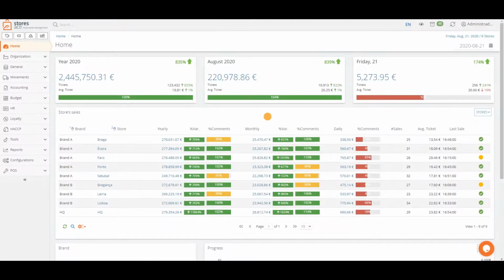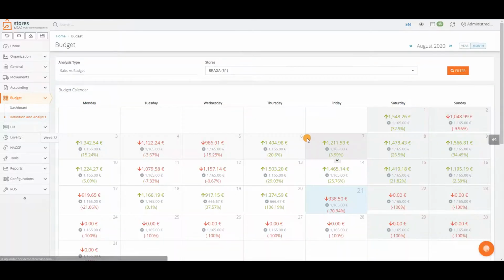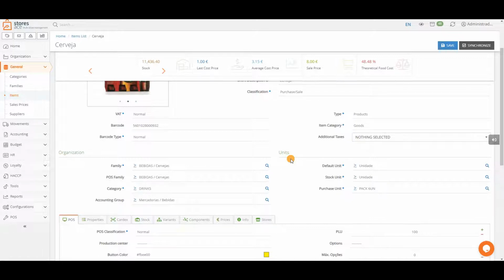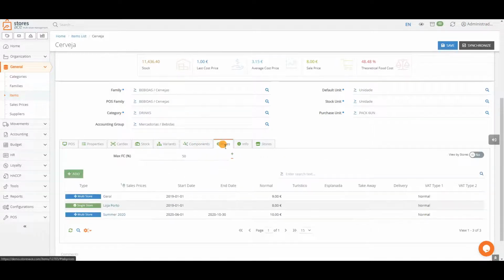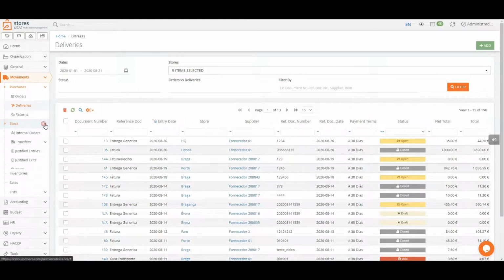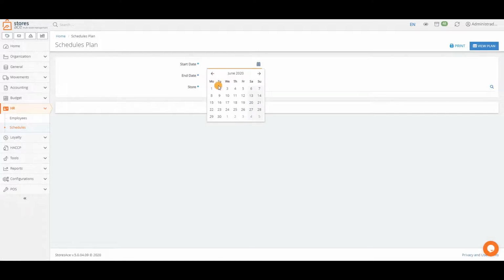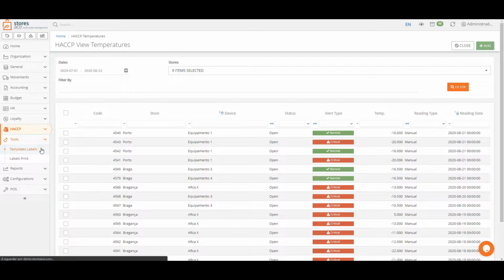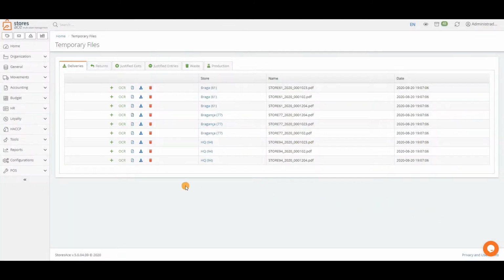StoresAce | Overview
Discover StoresAce, an innovative SaaS (Software as a Service Online) platform for multi-store management in the Cloud with maximum security and reliability. Retail and Hospitality businesses are the target of this platform, which provides effective management in real time. Access this platform from anywhere in the world and whenever you want to, always with reduced and controlled costs.
Currently, software companies offer optimized solutions in the areas of Point of Sale (FrontOffice) or ERP (HeadOffice), focused exclusively on sales or in the financial and accounting areas. StoresAce was created to fill the gap between these two layers (BackOffice), positioning itself as a management optimizer and centralized business control, focused on the collection, analysis, reporting (AI), interaction and effective management in real time of all the information, devices (IoT) and operations vital to these business areas.
StoresAce aims to solve all your store's operational and management challenges, both in a decentralized way, with the store using the platform to do the everyday operations, but also in a centralized way, with the headquarters being able to maintain the integrity of the data and the necessary control in this type of businesses.

But StoresAce goes beyond the ordinary management concepts, it also resolves issues such as:
- Sales, purchasing and stock analytics to have real-time information at your fingertips;
- Forecast and sales comparison with Budgets, Y2D and YoY - accessible anywhere and in seconds;
- Control of the entire cycle of orders, receptions and invoicing of suppliers, to guarantee perfect integrations (including OCR) and to request corrections / credits automatically from suppliers;
- Financial control, with daily revenue map and support for reconciliation;
- Support for pricing, with the possibility to pre-schedule price changes;
- Mobile application to support the store - picking, inventories, stock consultation, labels, haccp, etc;
- Management of staff scales;
- Document management with repository in the cloud;
- Configuration and printing of labels centrally and locally;
- Control of devices and food hygiene and safety (HACCP);
- Customer Loyalty APP available immediately and customizable to measure;
- Full integration API with ERP and external E-commerce platforms.

Watch the presentation video and better understand where StoresAce is unique! Get in touch with us! We’ll show you a higher level of control and management of your entire store network, keeping your current billing software!

0:00 - Intro
0:25 - Dashboard - Realtime information / Acumulated vs Foreseen Values / Performance
1:15 - Interacting with global information
2:05 - Interacting with information by store
2:40 - Stores
2:59 - Items - Definitions, Organization, Units
5:15 - Prices and sale prices lists
6:01 - Timeline and change log
6:12 - Movements and Stock
7:02 - Internal Orders
7:22 - Deliveries Check
8:12 - Budget
8:28 - HR - Employees and Schedules
8:48 - Loyalty
9:29 - HACCP - Labels and Temperatures
10:19 - Labels
10:40 - Reports
11:40 - Paperless Management

StoresAce, Level Up!